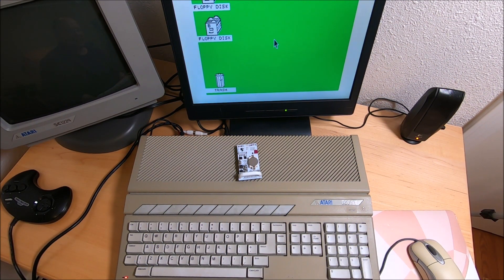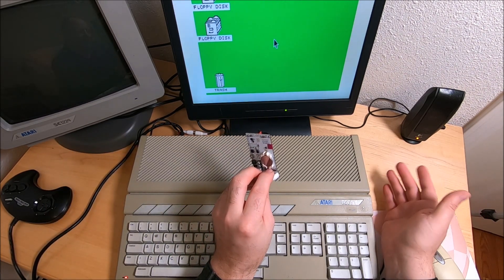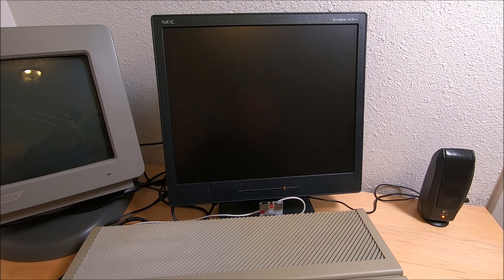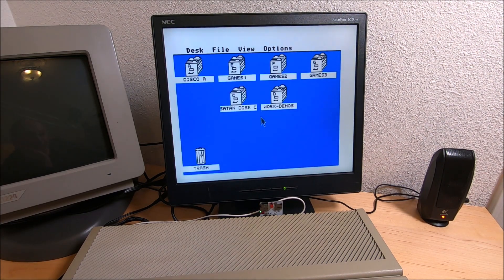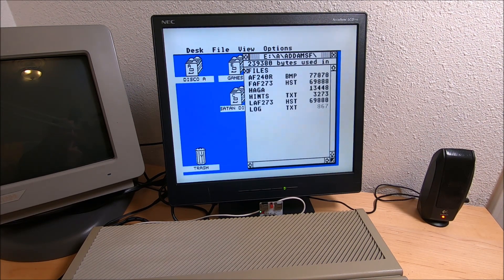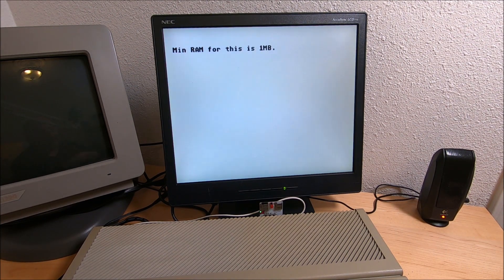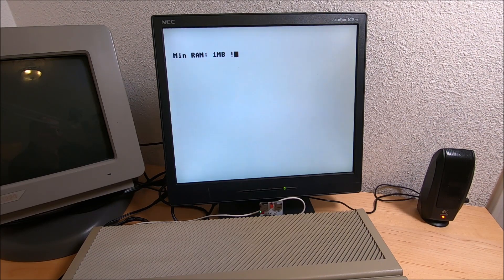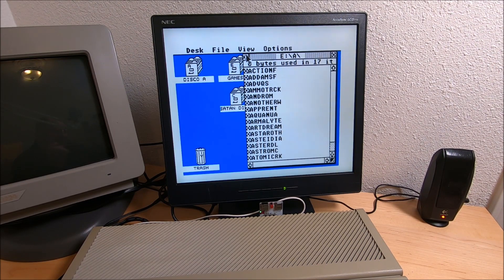Running a UltraSatan Mini on Atari 520 STFM STF ST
Final result is, it will work on Atari 520 ST family, but you have to upgrade RAM at least to 1MB